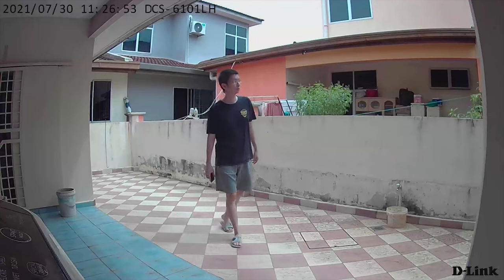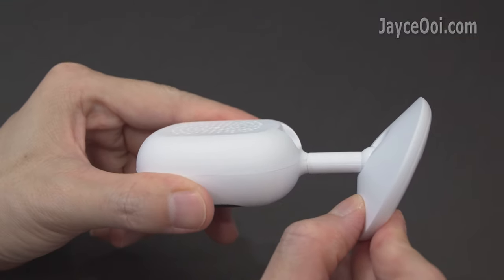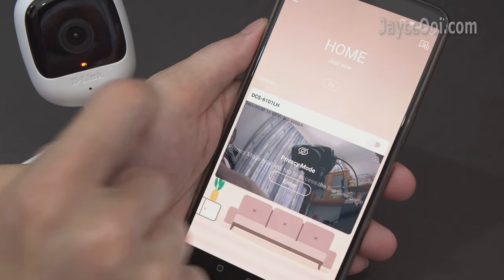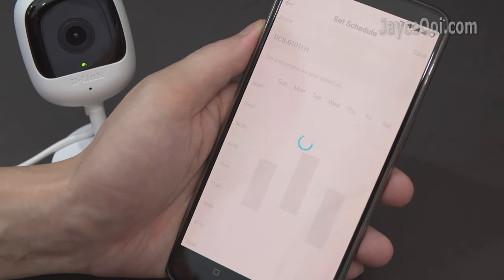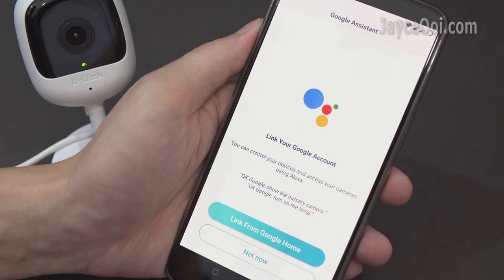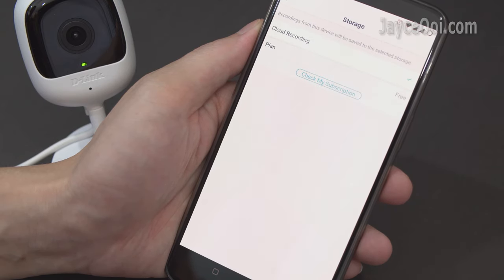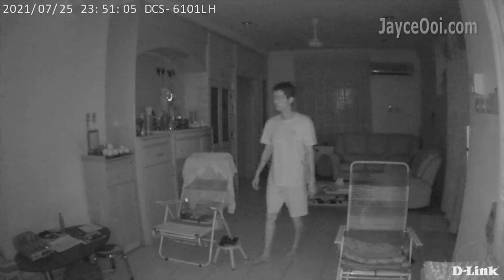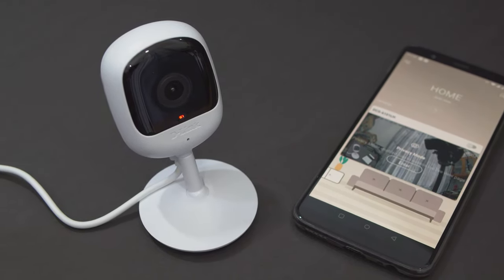D-Link DCS-6101LH In-Depth Review - The Best & Most Affordable Full HD Wi-Fi Camera?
0:00 Introduction
0:29 Hardware Tour
1:00 Included Accessories
1:15 Real-time Notification Alert
1:43 Mydlink App - Live View
2:27 Free & Paid Cloud Recording
2:42 Smartphone & PC Support
3:09 Amazon Alexa, Google Assistant & 2FA
3:32 Settings
3:54 Video Quality - Day Indoor & Outdoor
4:31 Video Quality - Night Indoor IR Vision
5:07 Microphone Performance
5:18 Conclusion

Hey guys, meet the most affordable entry-level compact Full HD Wi-Fi camera from D-Link. DCS-6101LH is loaded IR night vision up to 5m, wide-angle 110-degree and free cloud recording for safe video storage and viewing. Alright, let’s have a closer look at it now.